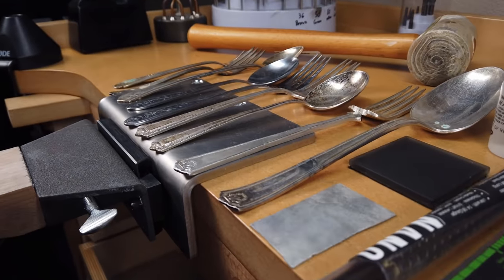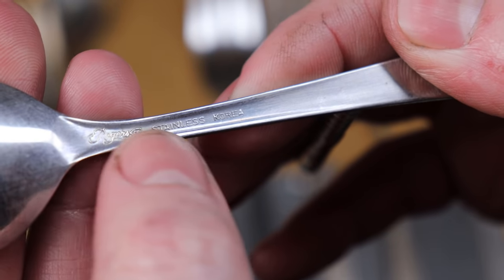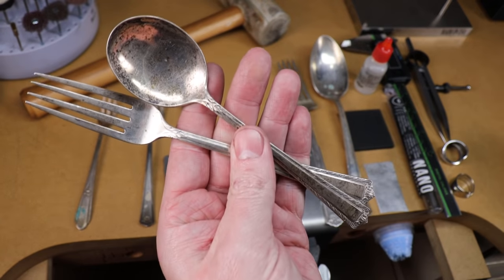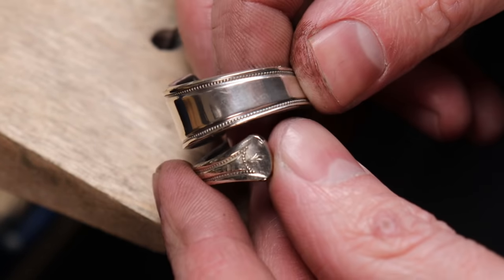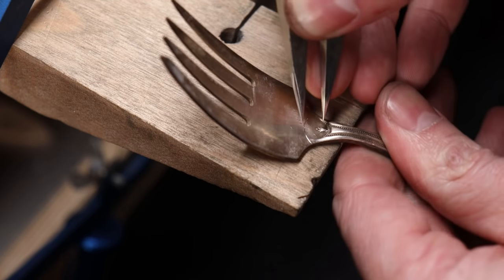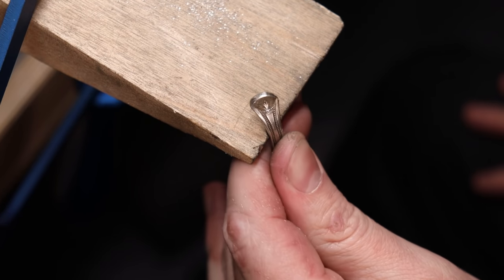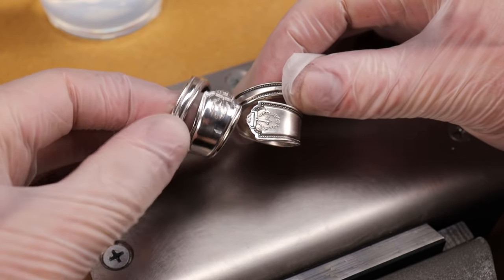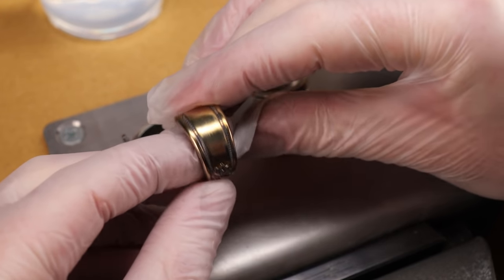Everything You Need to Know to Make Spoon Rings Like A Pro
I will show how to pick you silverware along with how to test it to see if it is silver plated or solid silver. After that I will show you how to get the perfect size every time with simple math along with much much more. 😁👍

Steel Mandrel and Finger Ring Sizer Gold Standard

Haymaker Jewelers Saw Frame (Amazon)
Cheap Jeweler's Saw Frame

Hammer & Mallet:
Deluxe Rawhide Mallet

Cheap FlexShaft
Adjustable Flex Shaft Hanger

Polishing Buffing Wheel Set
Polishing Compound
Cheap Chinese Bench Polishing Machine
4" Buffing Polishing Wheel Kit

Finger Protectors:
Guard-Tex Finger Safety Tape
Silicone Finger Protectors

Misc. Items:
Round Plier
Ring-Bending Pliers
Silver Acid Testing Kit
Liver of Sulphur Gel

If you are looking for some quality CA glue check out the stuff made by StarBond.